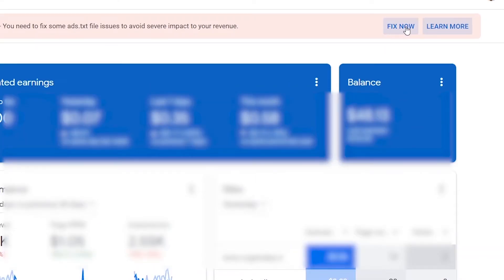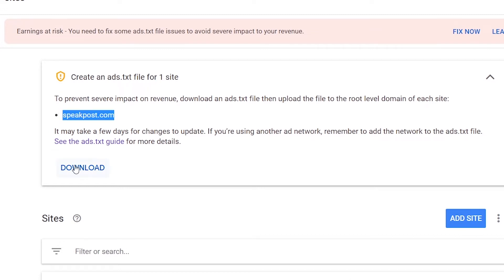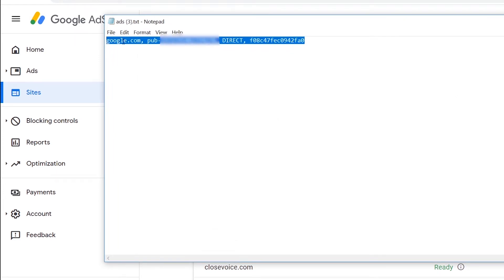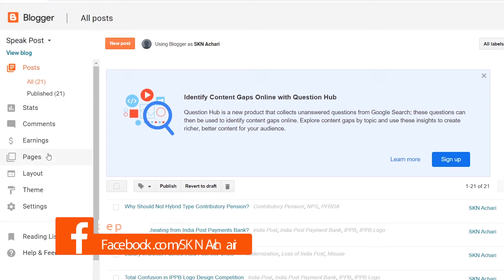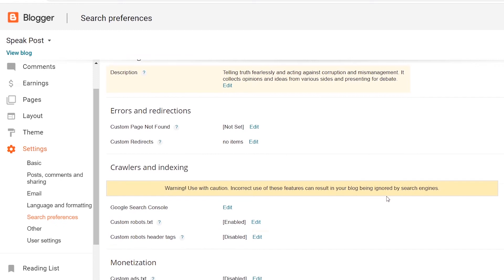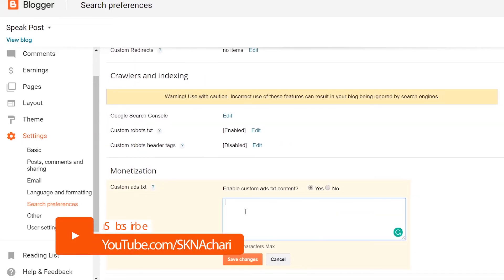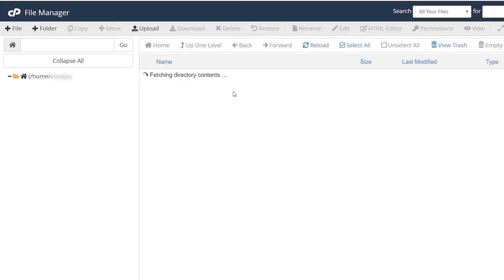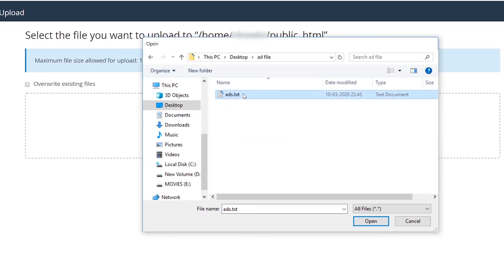How to Fix Ads.txt Issue in AdSense | Fix Ads.txt file in Blogger and Wordpress Malayalam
Blogger ലേയും Wordpress ലേയും AdSense Ads.txt മായി ബന്ധപ്പെട്ട പ്രശ്നം എങ്ങനെ പരിഹരിക്കാമെന്ന് ഈ വീഡിയോ കണ്ടു മനസ്സിലാക്കിക്കോളൂ.

Following questions are also addressed in this video
How to upload ads.txt file in WordPress?
How to add ads.txt file in Blogger?
How to fix ads.txt issue in the Blogspot blog?
How to paste ads.txt code in blogger?
How to solve the Adsense ads.txt issue?

--ശിവകുമാര്‍ എന്‍ ആചാരി –

-- Sivakumar N Achari --